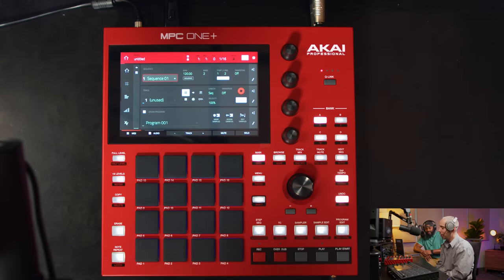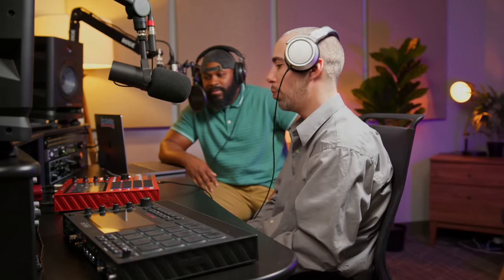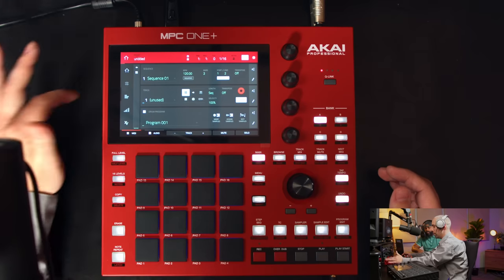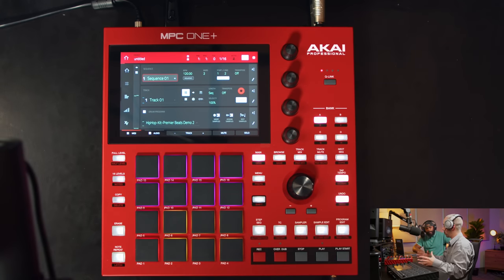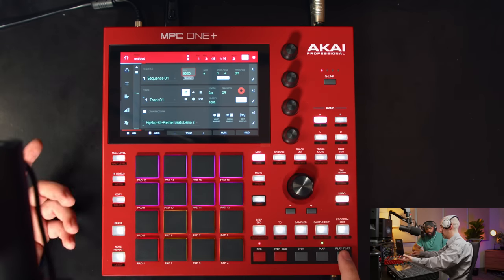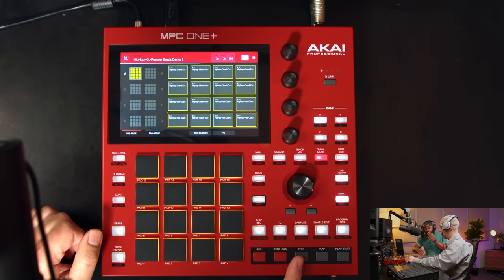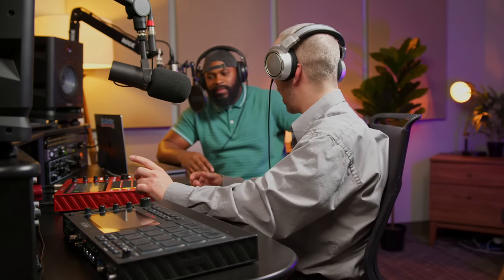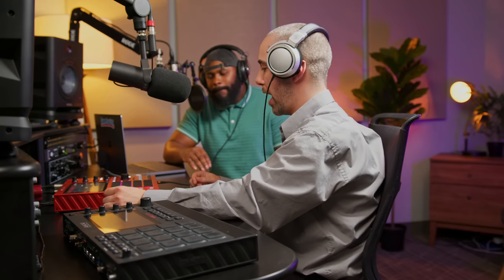Akai Professional MPC One Plus: Deep Dive and Deeper Grooves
When the first MPC debuted in 1988, it altered the music landscape forever, merging drum machine, sampler, sequencer, and more into a one-stop powerhouse primed for performance. Now, 35 years later, the instrument has continued to expand its sonic possibilities without straying from the intuitive, inspiring form factor that’s made it a staple of hip-hop production and much, much more. Want to know what the MPC One Plus can really do? D’Will has a deep dive to show you. Check it out!